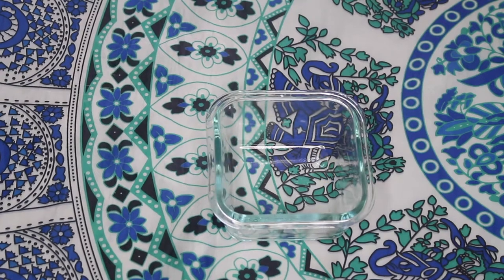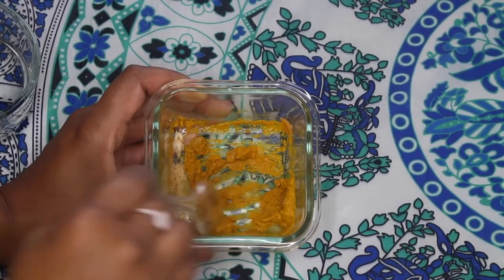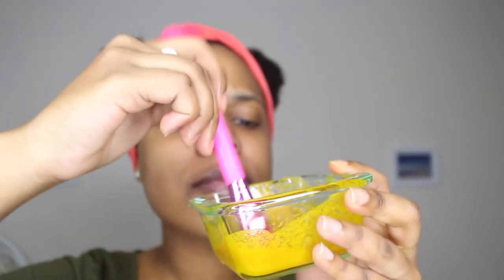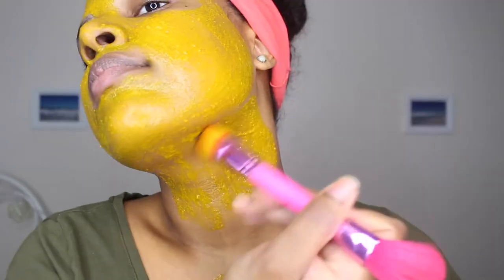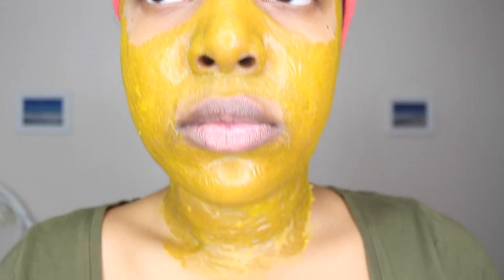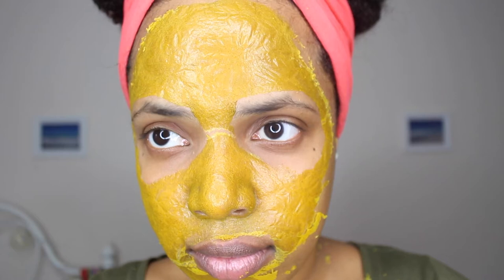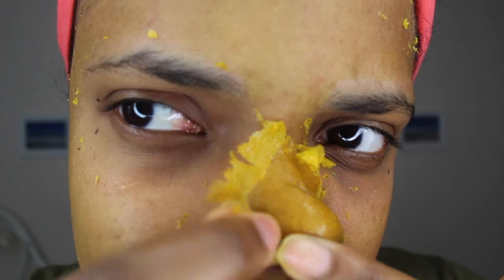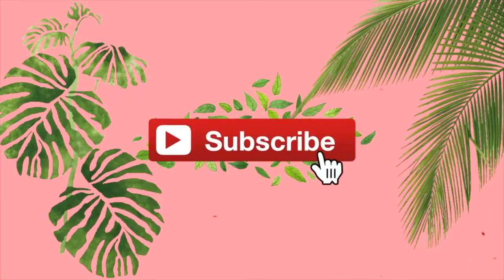DIY Turmeric Face Mask! Fight Acne and Fade Scars!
I Used a DIY TurmericmFace Mask & This happened! Turmeric Face  Mask for acne, acne scars, wrinkles, smile lines & hyperpigmentation/ dark marks.

WHAT I USED:
Turmeric Powder (any is fine)
Unflavored Gelatin
Warm Water
Flat Foundation Brush
Spoon
Bowl

Tech:
-Other Lens
-Ring Light